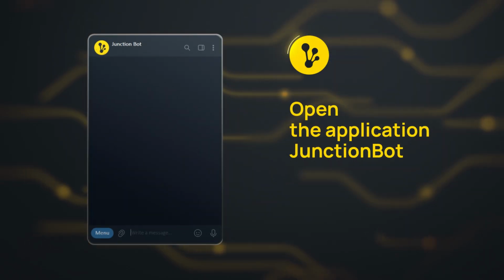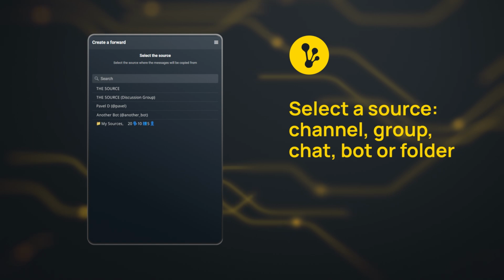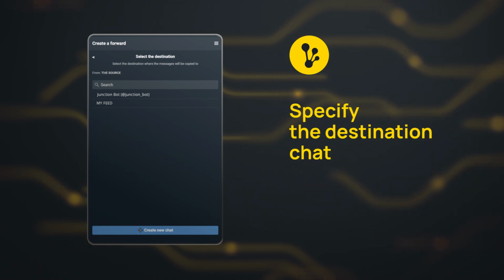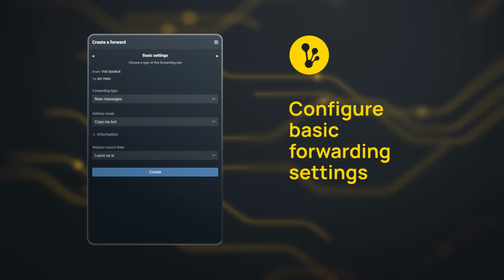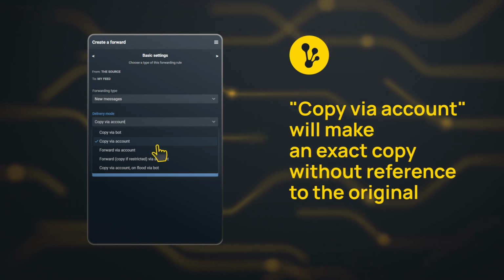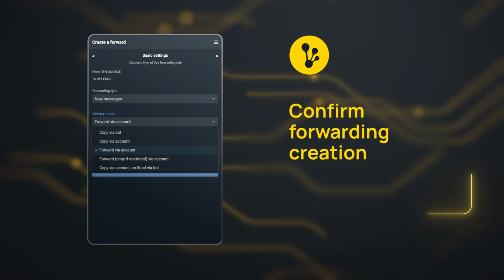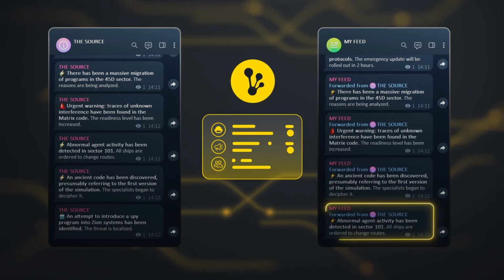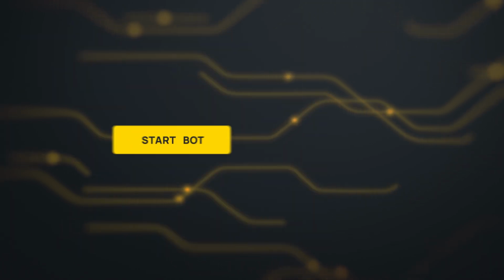How to automatically forward and copy messages to Telegram using Junction Bot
Get acquainted with Junction Bot — a powerful tool that easily solves the problem of automatically forwarding messages between chats in Telegram and removes many other issues related to content management.

In this video:
• You will get step-by-step instructions on how to set up forwarding from any source in Telegram, including private and restricted chats and channels
• Learn the difference between copy and forward modes
• Discover additional features of the bot for working with content in Telegram